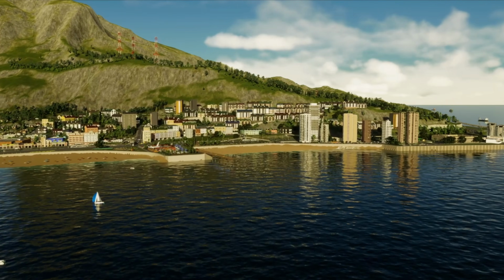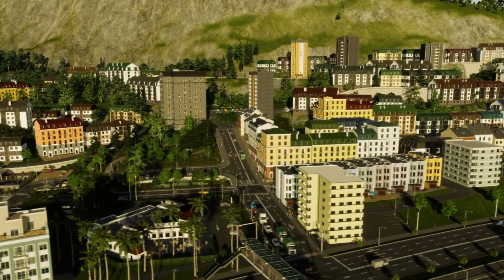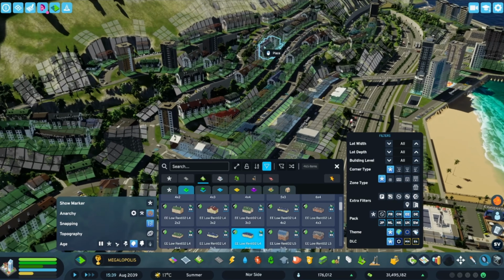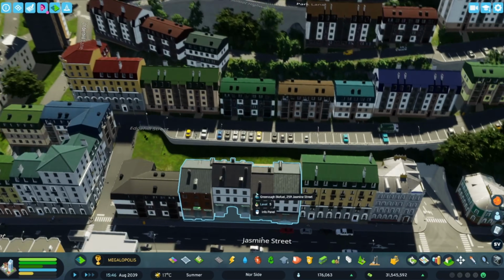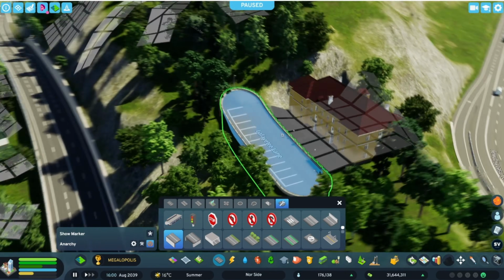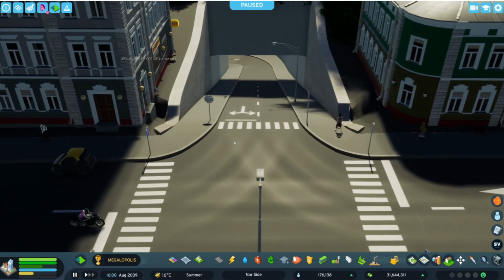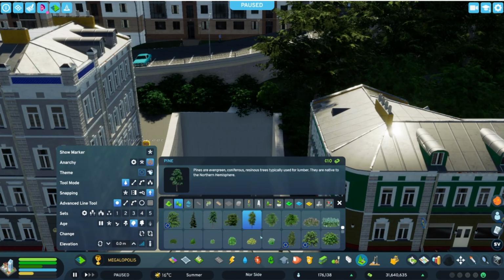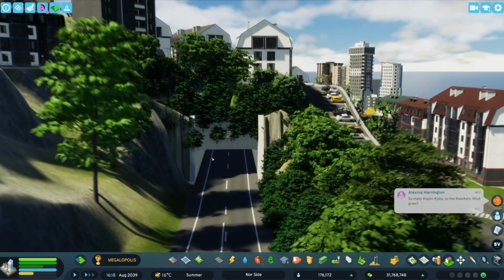Ideas for your city's Hillside Neighborhood in Cities Skylines 2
Check out creative ideas for your city's Hillside Neighborhood layouts in Cities: Skylines 2! From narrowed roads and winding paths to parking spots, viewpoints, props, and scenic hillside details.

TIMESTAMPS
0:00 Intro
1:11 Showing Roads and Ideas on how to build a Hillside Neighborhood
4:16 Showing Custom Underground Parking Spaces
5:52 Highway Ideas
6:32 POV (1st Person Camera)
10:47 Final Results